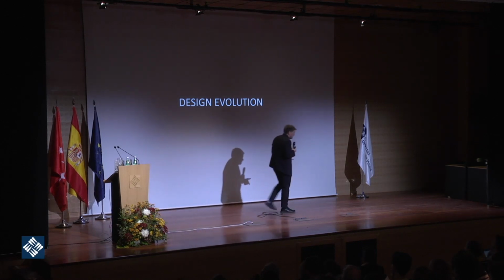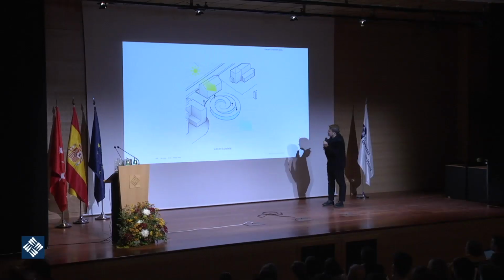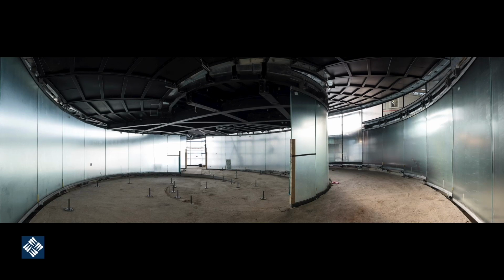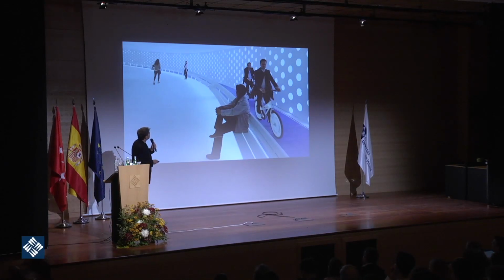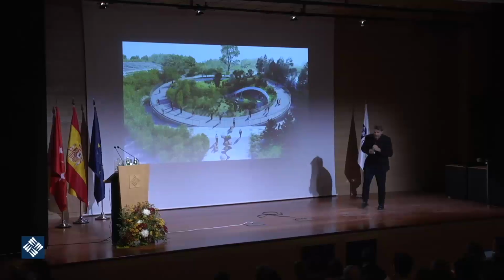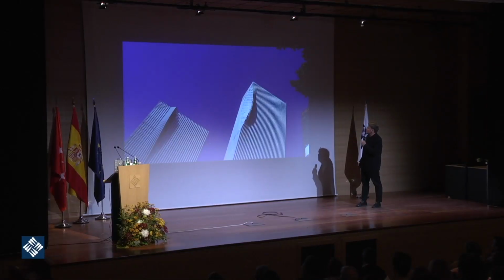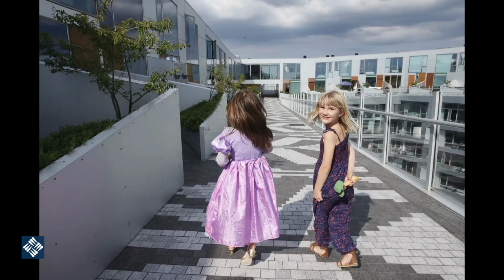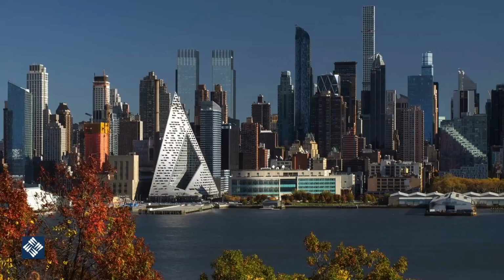Bjarke Ingels | Giving form to the future [ 2-4 ] Conferencia de BIG subtitulada en español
Conferencia de Bjarke Ingels en la Universidad Francisco de Vitoria en el mes de septiembre de 2019.
Ingels, expone los retos a los que se enfrenta la sociedad de las próximas décadas y de cómo el papel de la arquitectura y los /as arquitectos debemos contribuir a solventarlos.